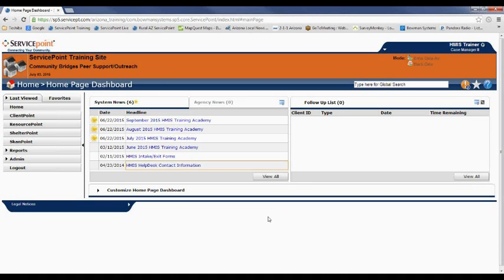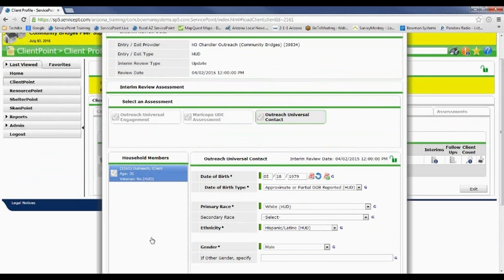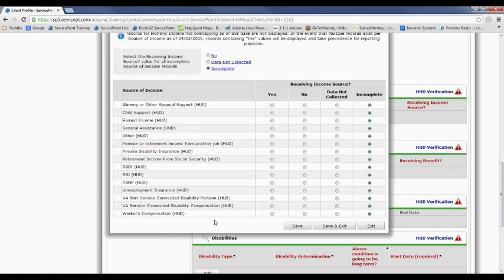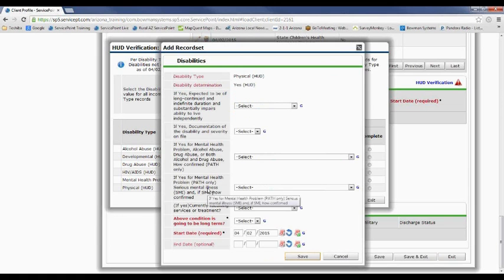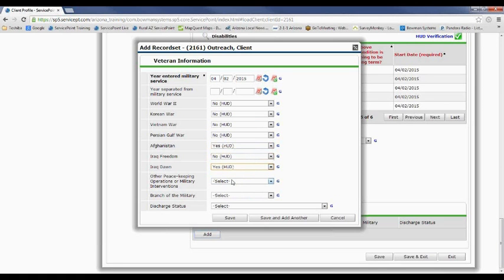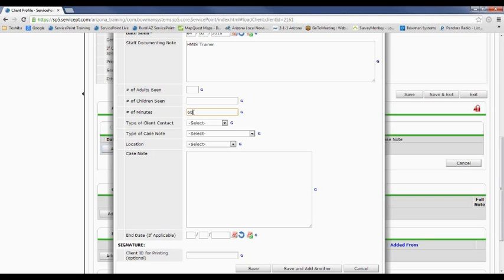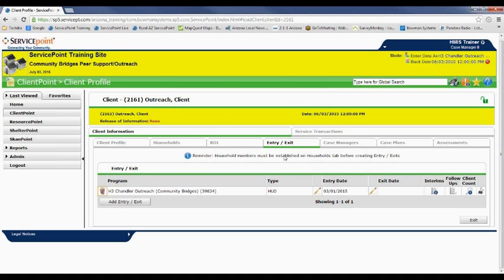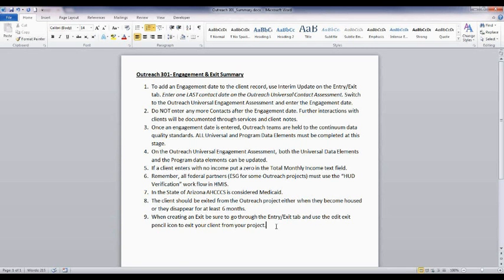Maricopa Outreach 301 - Entry/Exit (Engagement)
Outreach 301 demonstrates the steps to take once an outreached client becomes “engaged”. Items covered include, the universal and program data elements assessments, documentation of an engagement date, how to document services and notes, how complete an exit assessment, and how to document outreach specific outcomes. This session is appropriate for outreach workers.